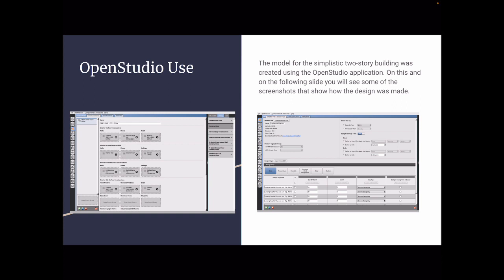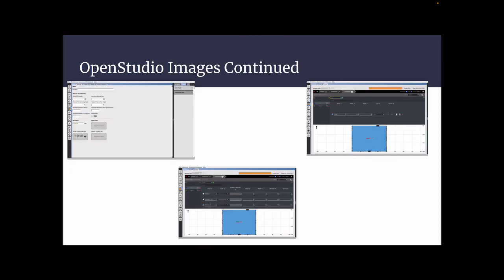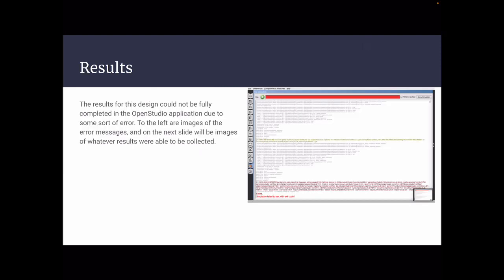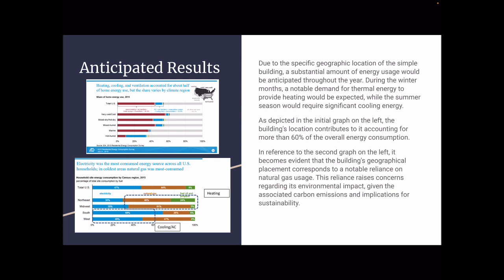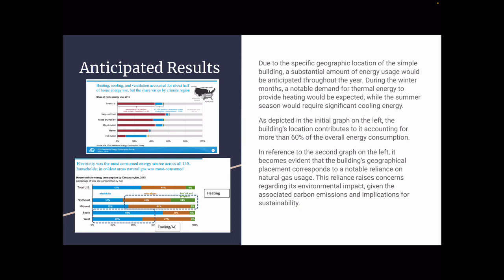ME 416 Project 3